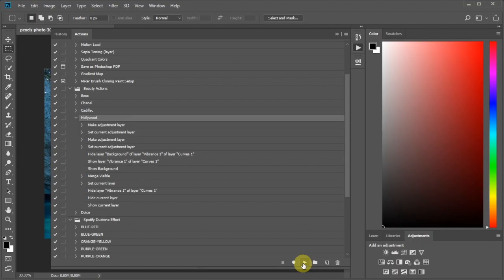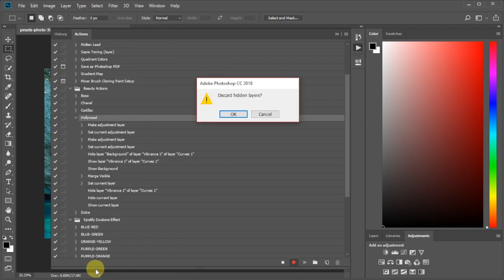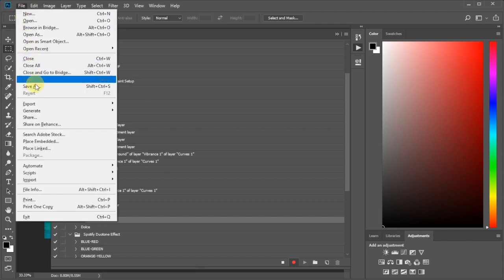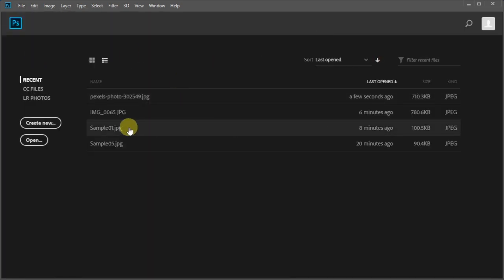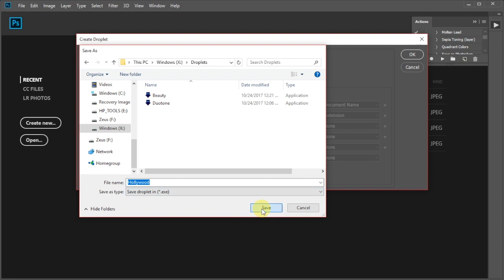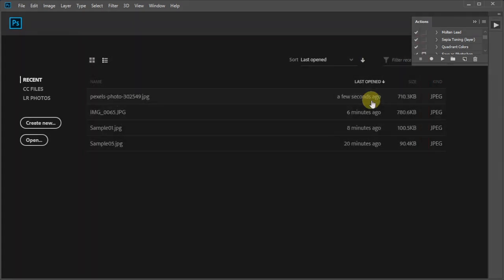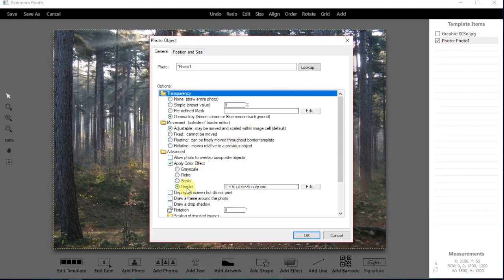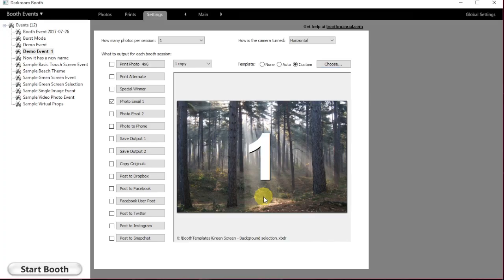How to Use Droplets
This video demonstrates the use of droplets in Darkroom Booth